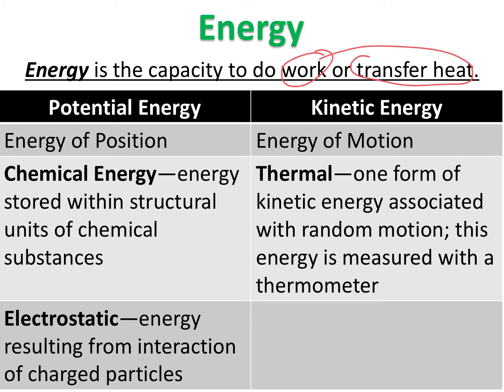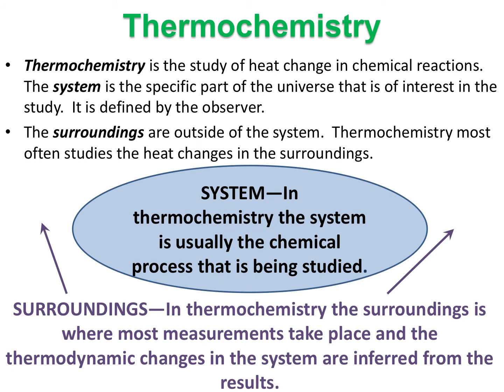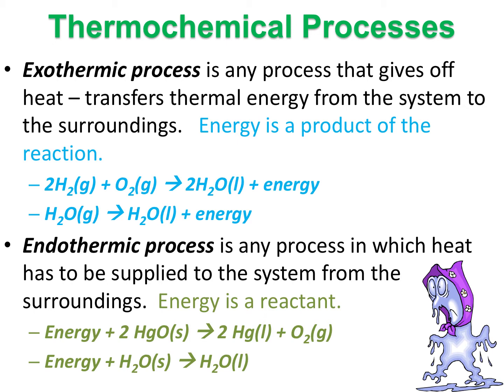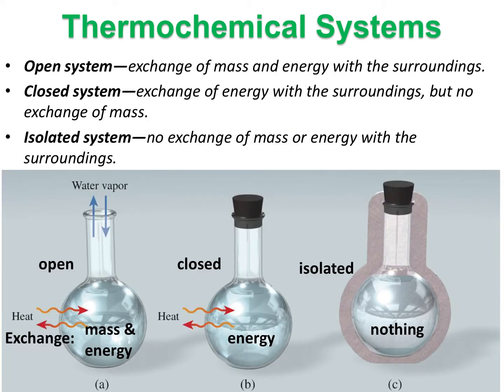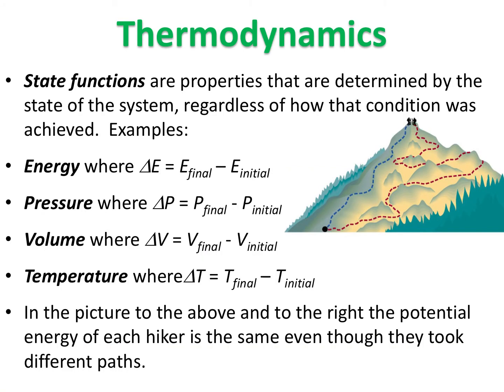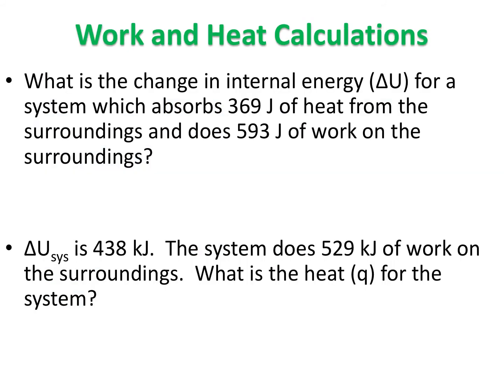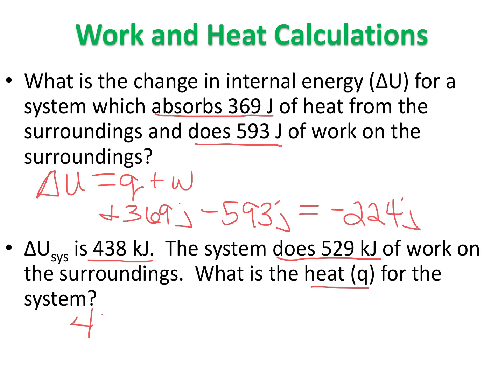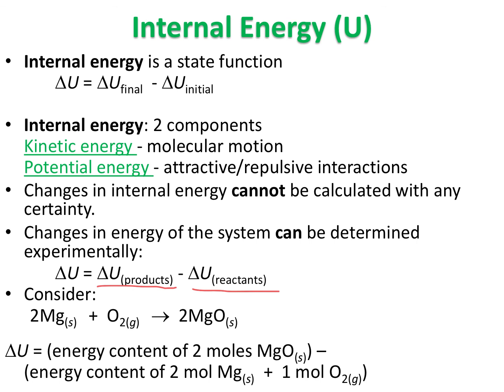Lecture 9-1 Thermochemistry and Internal Energy